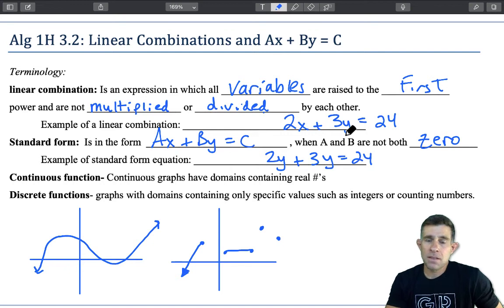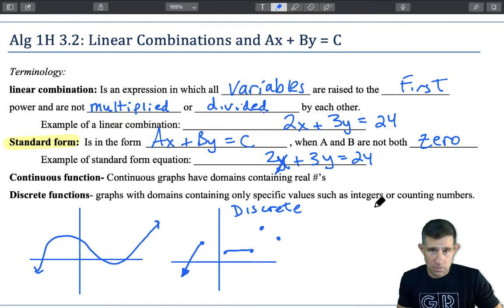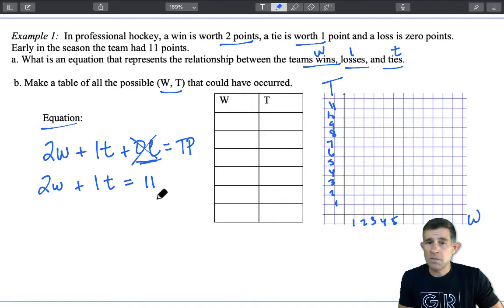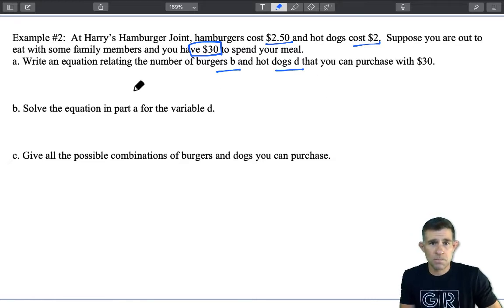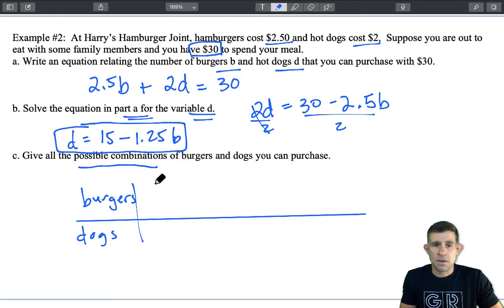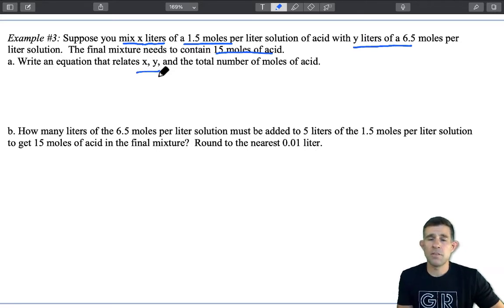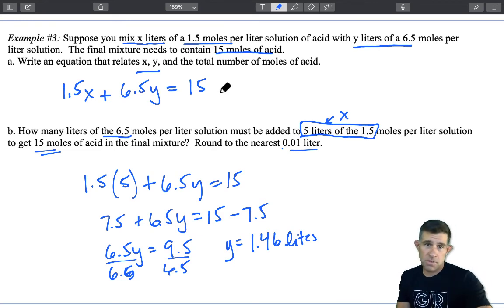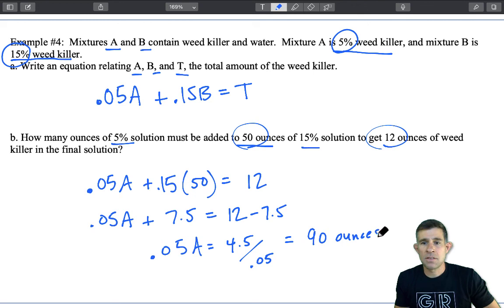Alg1H video 3.2